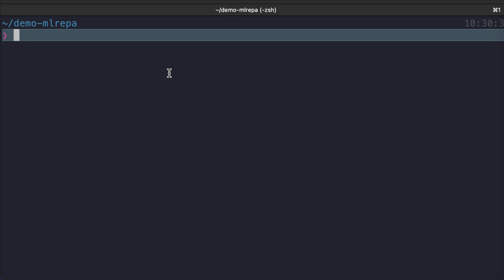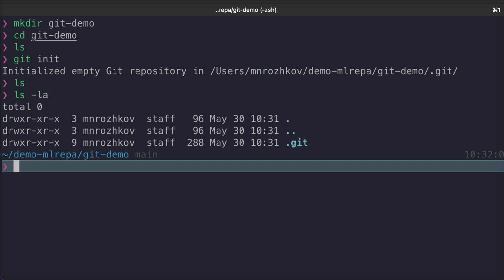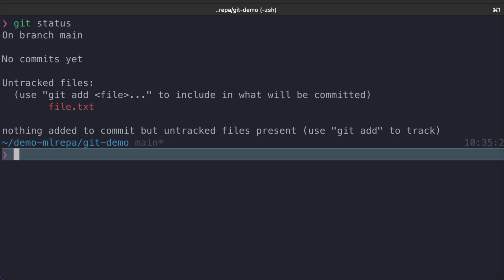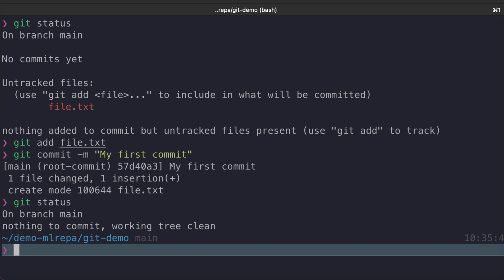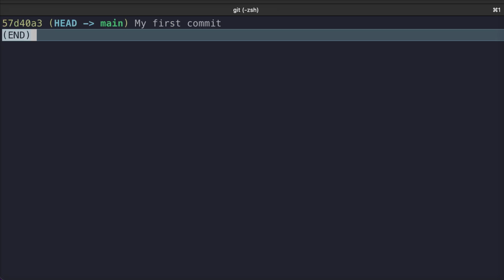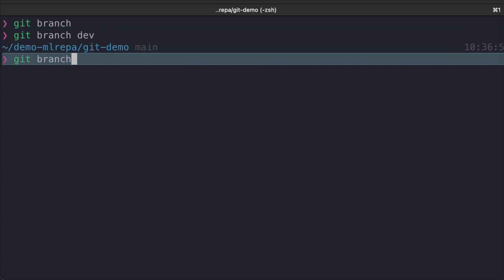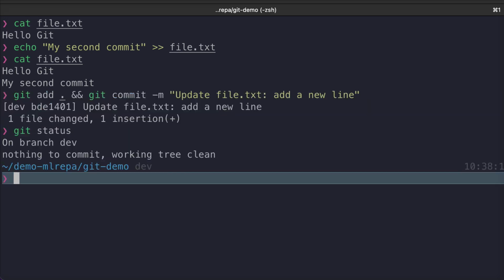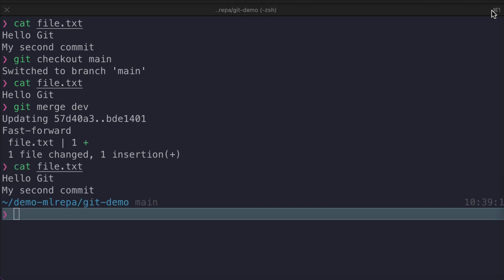git-101 - Example - Basic Git command